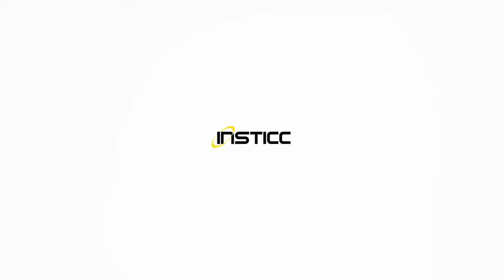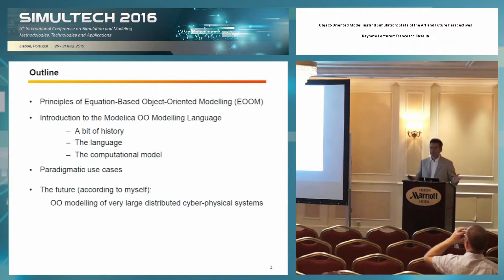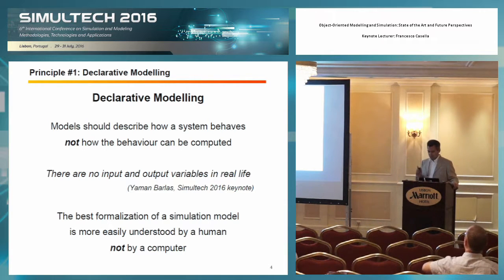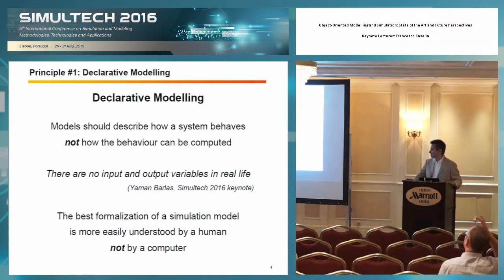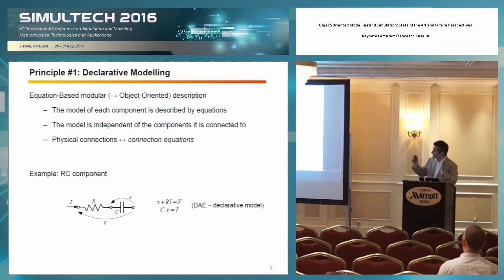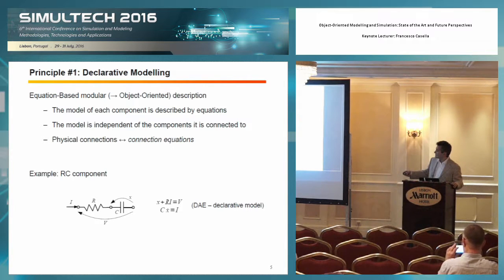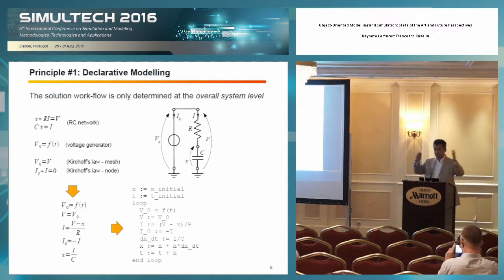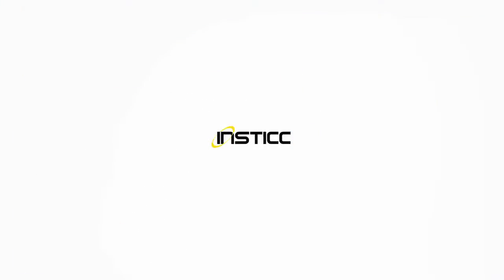“Object-Oriented Modelling and Simulation: State of the Art and Future Perspectives”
Keynote Title: Object-Oriented Modelling and Simulation: State of the Art and Future Perspectives
Keynote Lecturer: Francesco Casella
Presented on: 31/07/2016, Lisbon, Portugal
Abstract: Equation-based, object-oriented simulation of dynamical systems, first introduced in the '90, has now reached a state of maturity, and is widely used in a number of engineering domains, such as automotive, mechatronics. The talk will give an overview of the object-oriented modelling paradigm and of successful applications, with particular reference to the Modelica language and tools. It will also discuss open problems and challenges which will have to be tackled to ensure an even wider adoption of object-oriented modelling methods and simulation tools in new, emerging fields such as cyber-physical system design.
Presented at the following Conference: SIMULTECH, 6th International Conference on Simulation and Modeling Methodologies, Technologies and Applications